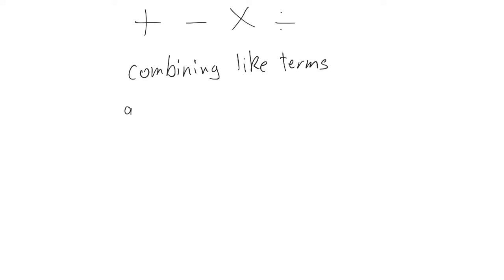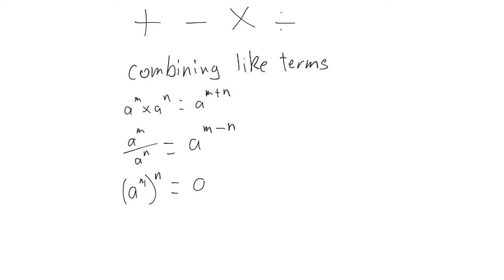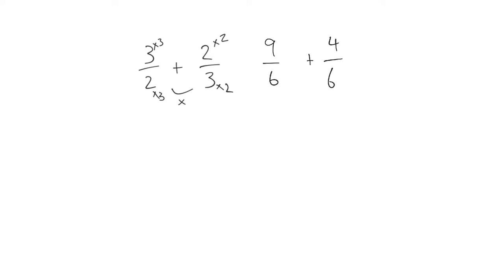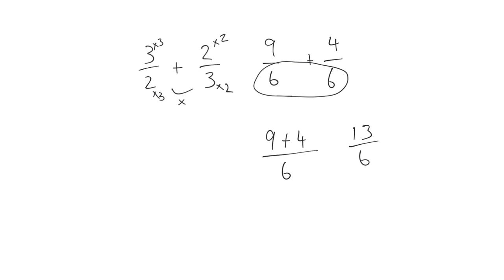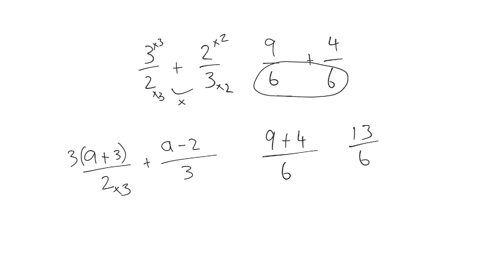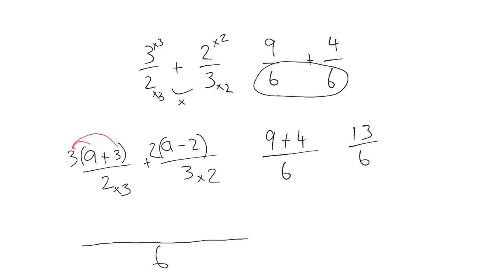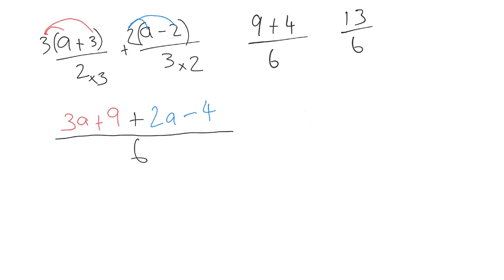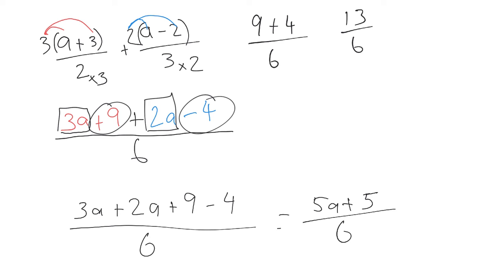Adding algebraic fractions